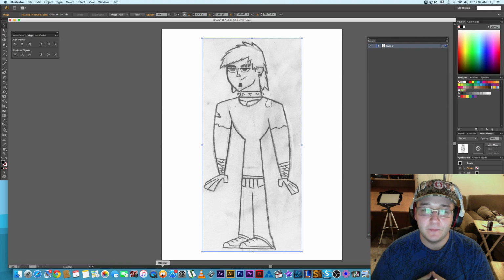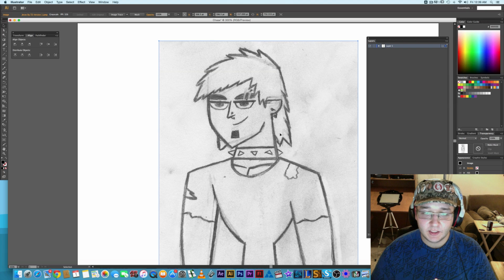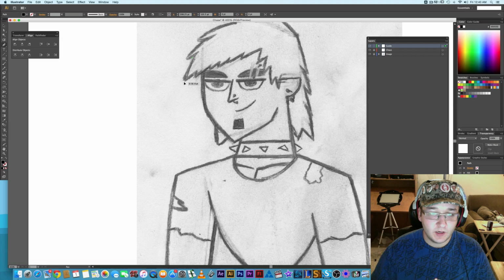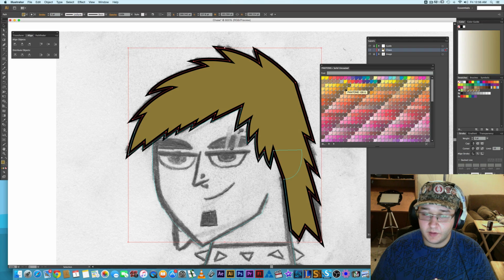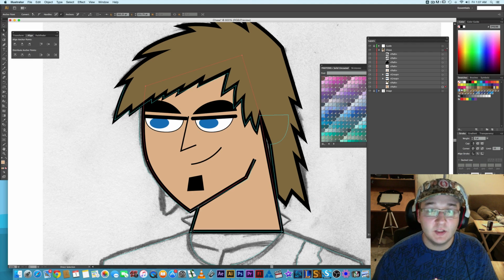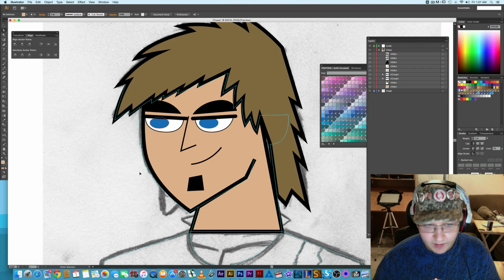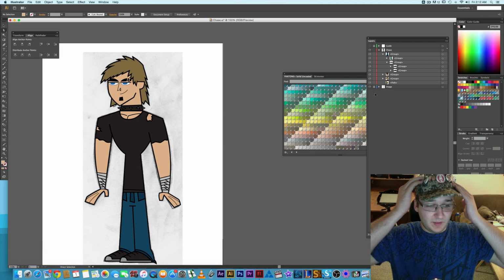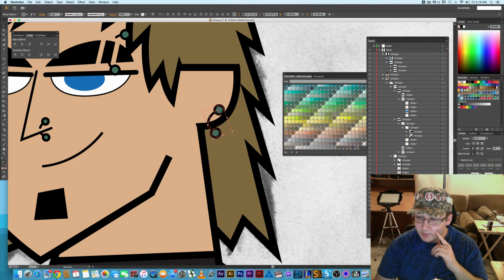TDOI Update! AND! TJGS Character Reveal/Tutorial!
Hey guys just a quick update accompanied by the first ever live video of me creating a character using Adobe Illustrator! Also an update on what I've been up to for the past months and some other news as well.

This video is also a character reveal for the second season of The Jesse Gil Story! Chase Handerbee one of the main villains of The Jesse Gil Story season 2!